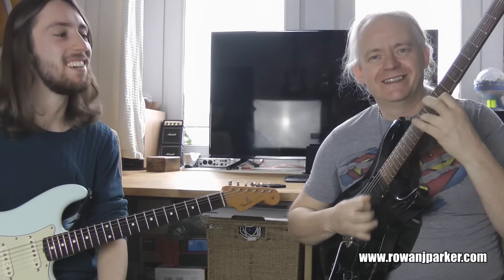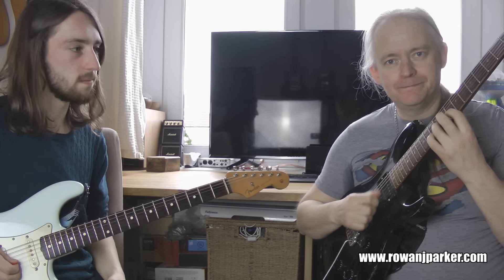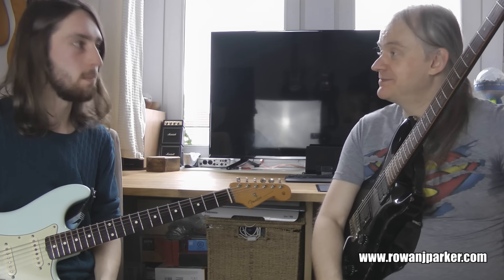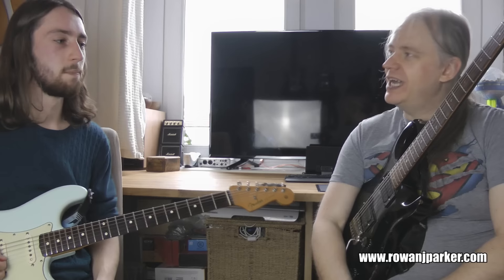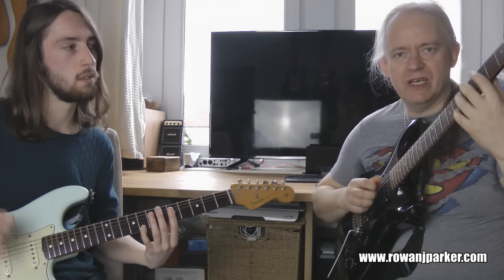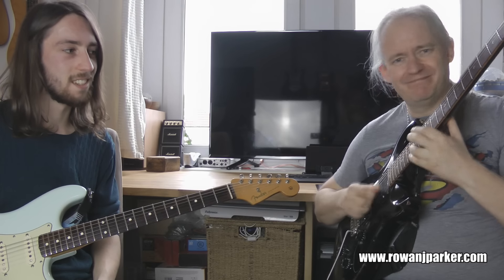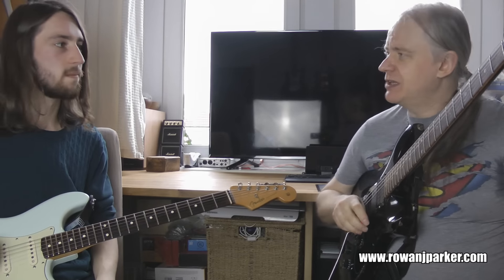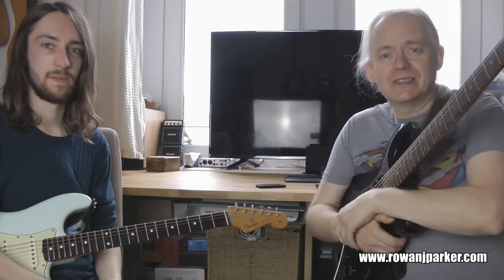Lick Wars! - Episode VIII - Sith Happens!